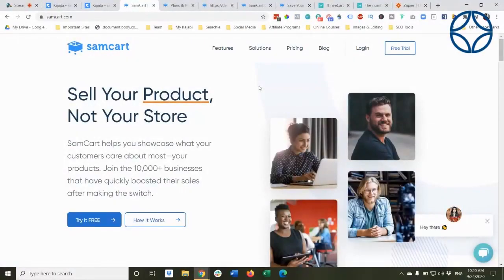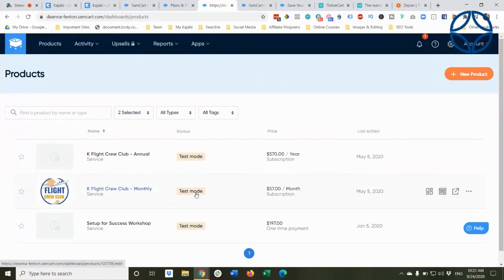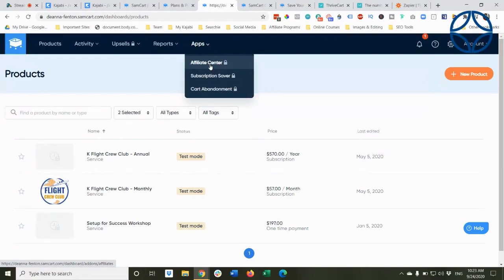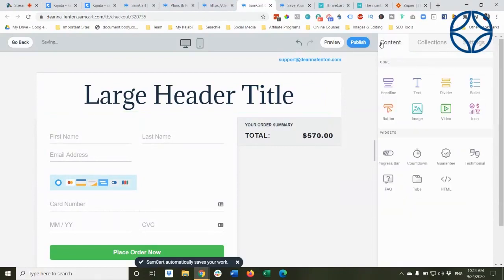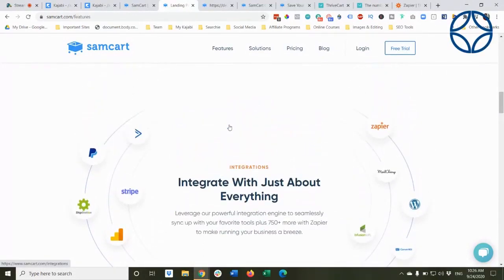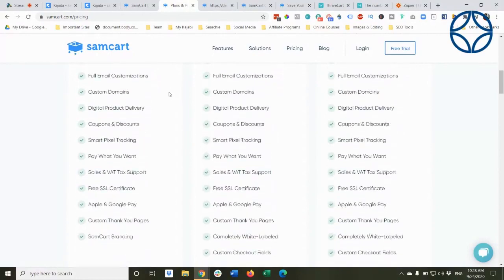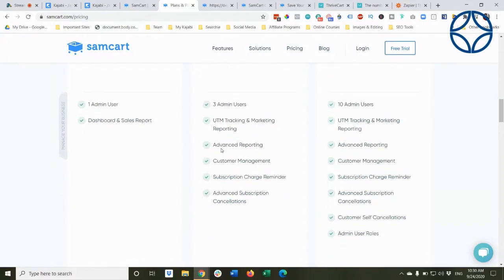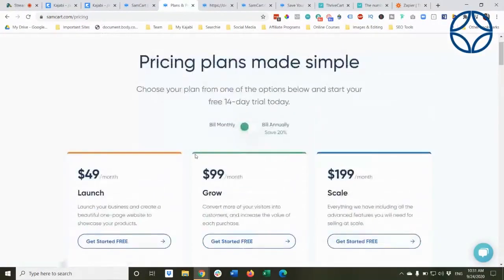Samcart review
A short demo video on Samcart so you can decide whether to use it or not.

Here is Samcart. Samcart has been around for quite a while. It's very highly rated, stable, platform, they do (as far as my experience has been) great support. So you can see here, they've got 10,000+ businesses that are boosting their sales. So it's built to sell products and have a easier have your potential customers have an easier buying experience. So who they serve, different types of businesses. Three simple steps to get started, and the page creation is what sets these other third-party tools really apart even though there are a few other functionality that is really good. Here for example, or are those, I had to create my products in Samcart for the same offers that I have in Kajabi. So I have my subscription for my membership, I have the monthly, I have the annual already set up. Good news, you can set them up in a test mode. So they're not live. So you have a chance to test everything without causing any friction. Not friction but any issues with payment and crediting and that kind of thing. And you can see here, you've got a lot of opportunities. You've got access to your customers to the orders to any subscriptions. Like these are all set up as subscriptions. Upsells and special funnels I should let you know right off the top that Samcart has three pricing levels and therefore some functionality is not available at lower price points. So the plan that I'm currently on right now does not allow me to do upsells or funnels using Samcart. Now once again this has been a bone of contention for a lot of people, is the Kajabi's affiliate way of managing affiliates is a bit cumbersome and is not as smooth as it could be. Samcart creates the opportunity to create your affiliate links and manage your affiliates and do the cart abandoned. that's something else, but the affiliates in a much broader sense than Kajabi does. However, again it's at a different price point. Now this is where these third parties really shine is the flexibility in creating not only a checkout experience but you can actually create now a mini sales page. So let's just say for example you were going to sell a very low ticket item you didn't want to create a whole big sales page in Kajabi you can literally create your sales page in Samart with the checkout at the bottom. And you can see here it's drag and drop content blocks with headlines that you can drag in. You can structure the different fonts. The text size, etc. You can put additional images in, like here you might want to put in a big image with the. let's see I might have an image here in my library. Yeah like that. Use that image. And I might want to adjust that but we're not going to tweak all of these things. And doing all of this right? You're creating almost at this point like a little mini. sales page. And with the checkout option right here below. So roughly. and then again you can throw in an FAQ with an accordion. I'm gonna delete that. You can throw in your testimonials. Like right here. So you kind of get a sense of the flexibility of Samcart. The beauty now is once you create that, you can save it as a template to use it over and over again with a different offer.